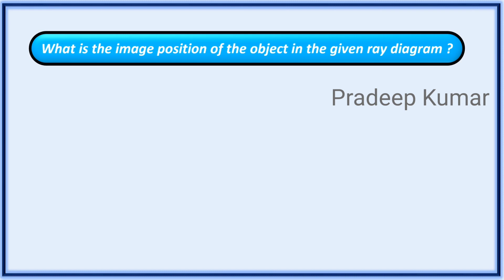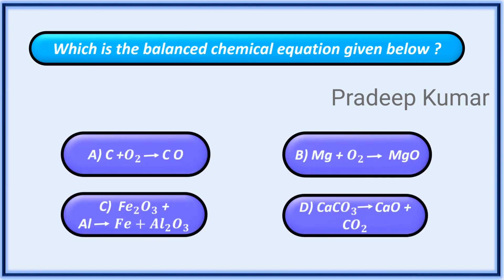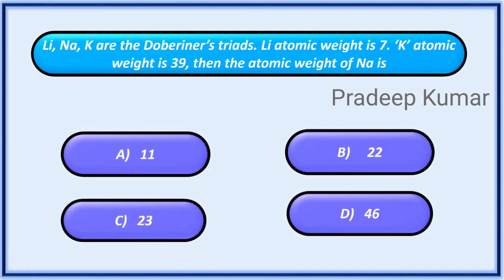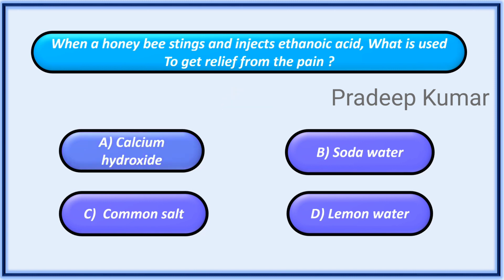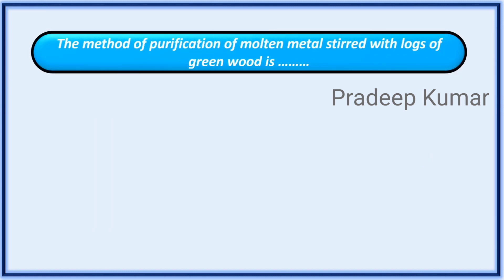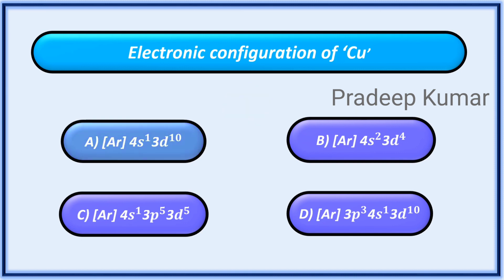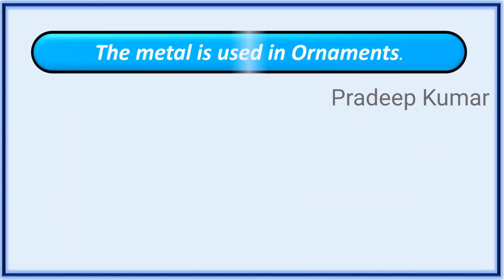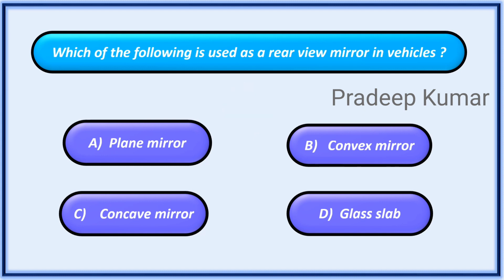Physics model paper - 3 objectives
physics model paper - 3 objectives of
class X of telangana state syllabus is given along with options and answers.